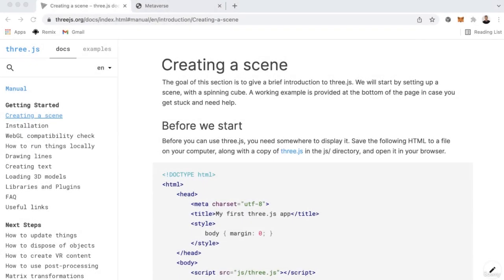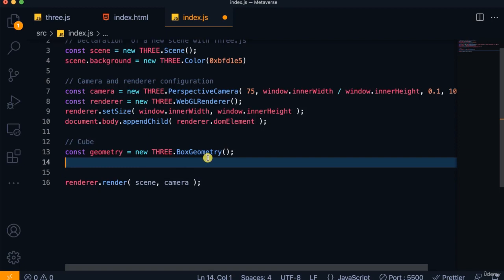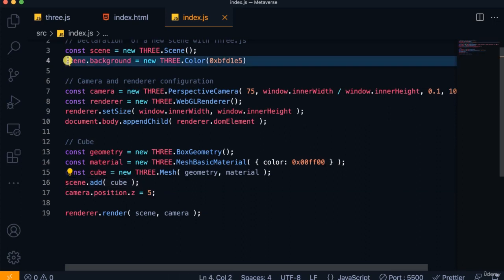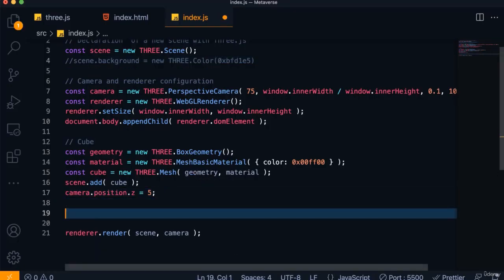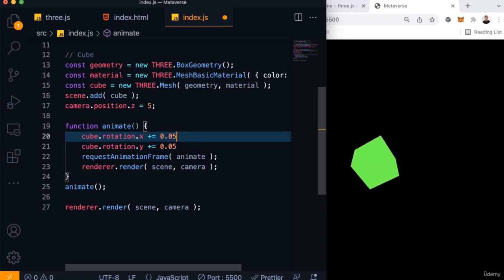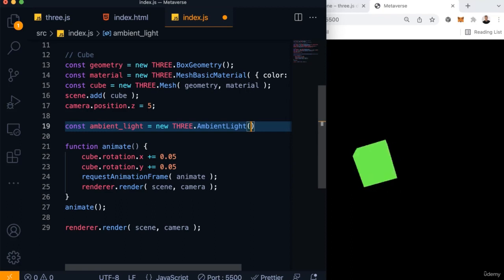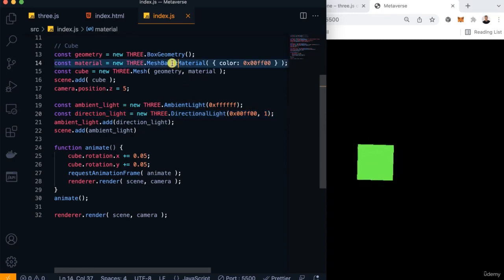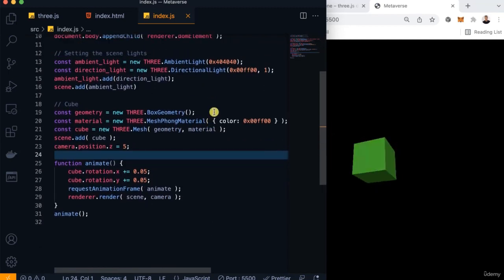004 Setting the 3D scene lights